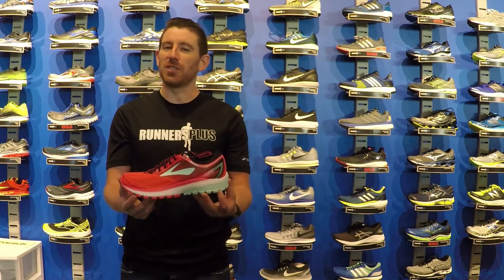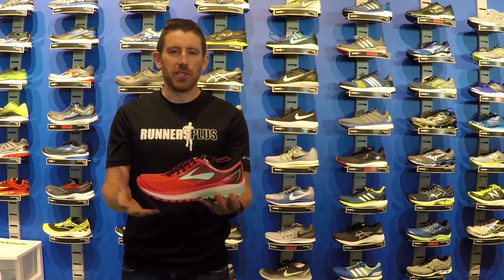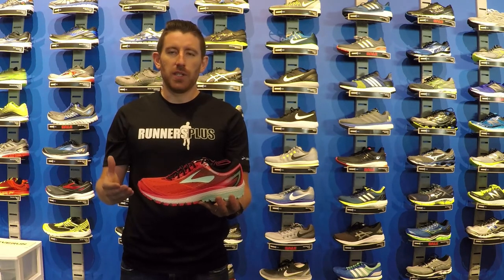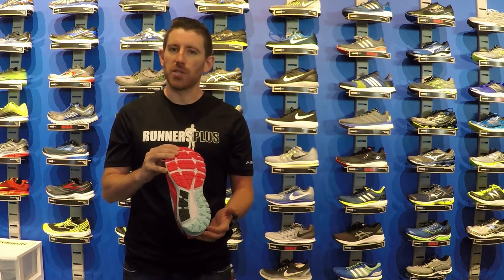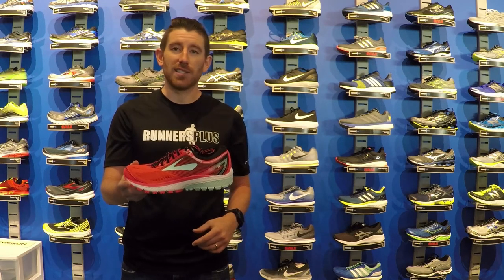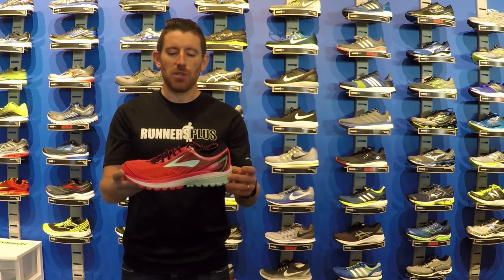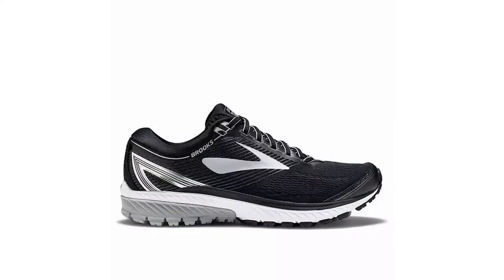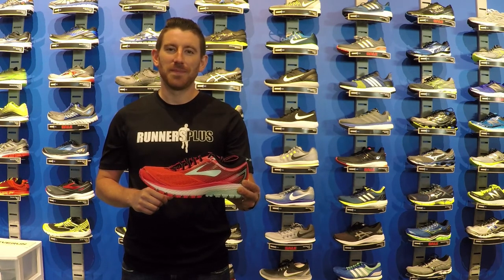Brooks Ghost 10 | Runners Plus